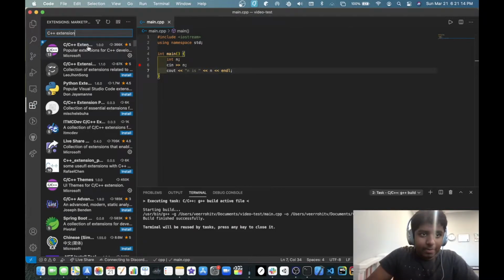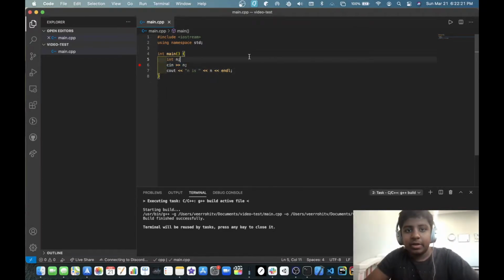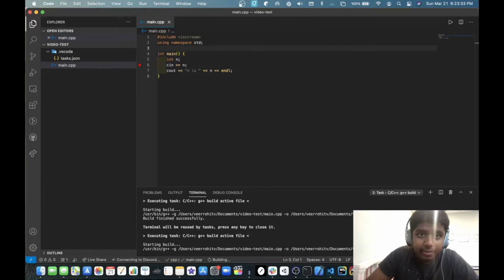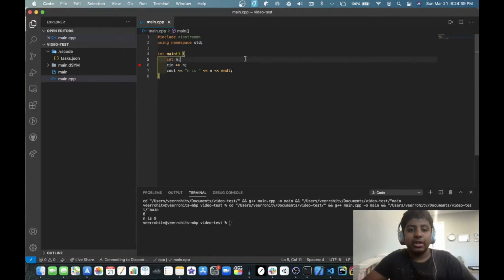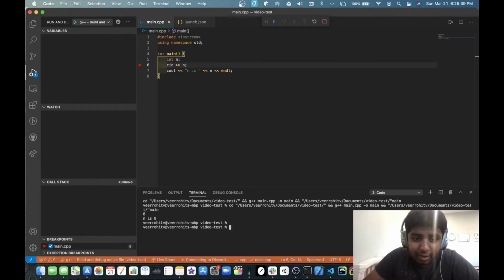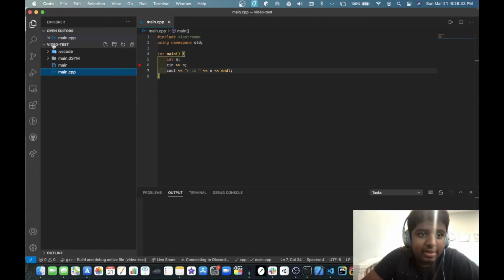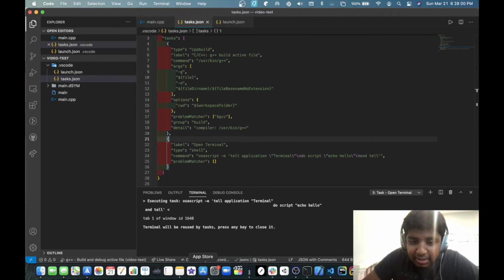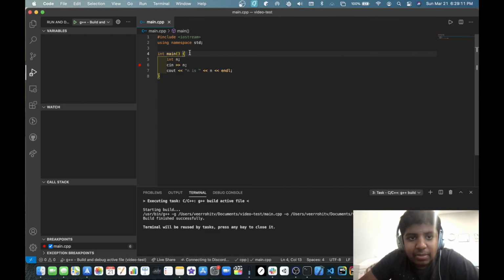VSCode Run and Debug C++ Files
Run and Debug C++ Files in VSCode

In this video, I show you guys how to run and debug C++ files in Visual Studio Code. C++ is a very powerful language to write code in, and with this video, you can setup VSCode for C++ Development

Link to give VSCode access to make changes to Terminal using tasks.json file(Mac Only):

Please like and subscribe, share it with your friends, and comment below on what I did well in this video, what I did not do well on this video, and what videos I should make next!